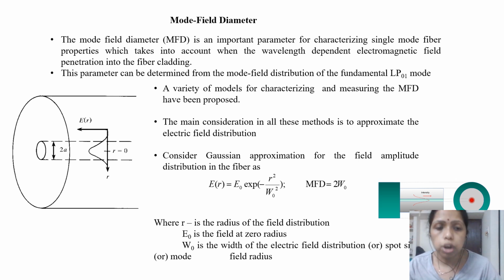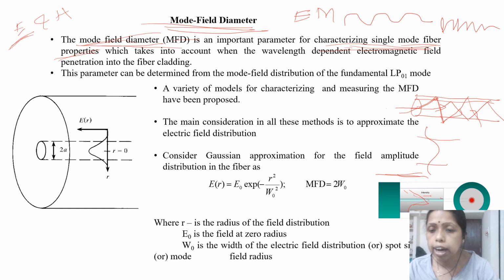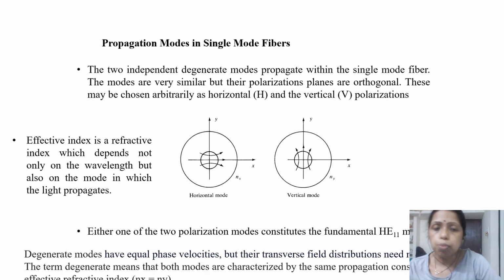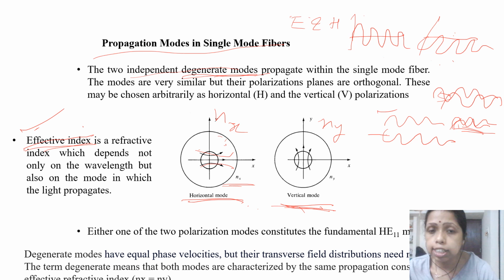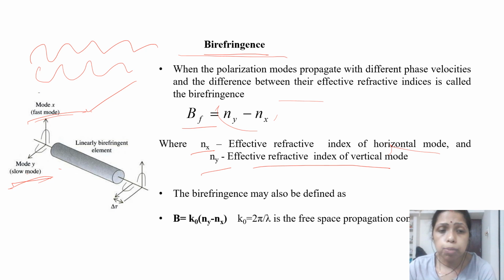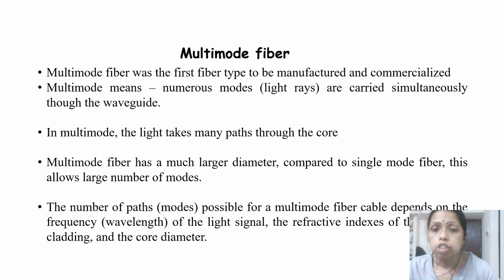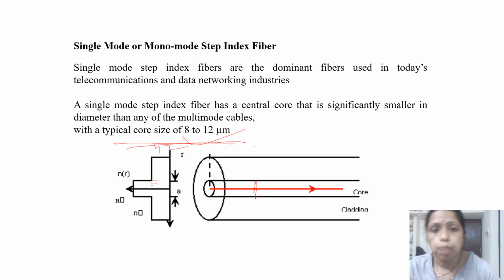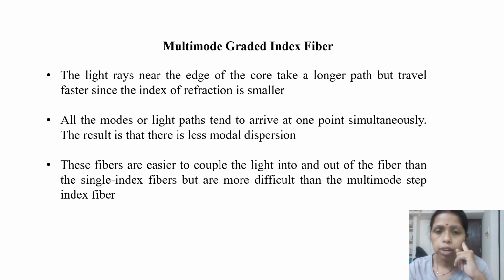Unit 1 Mode field diameter, single mode, multi mode , step index , graded index fiber